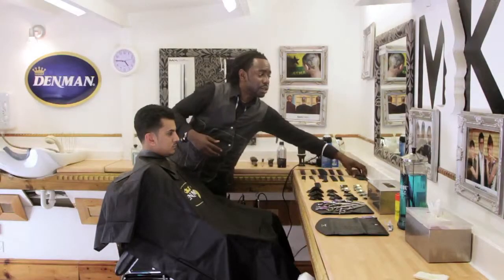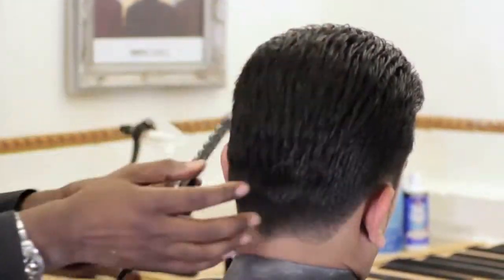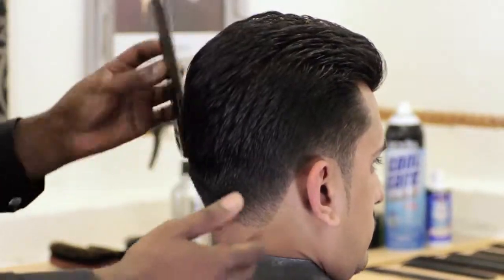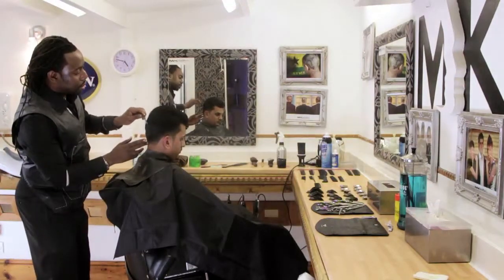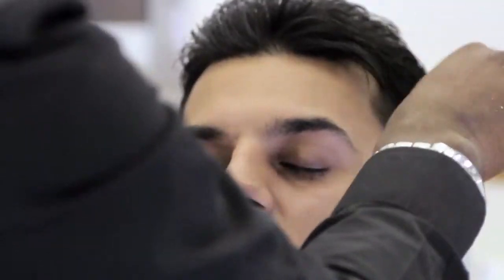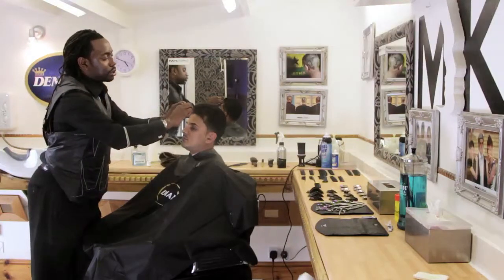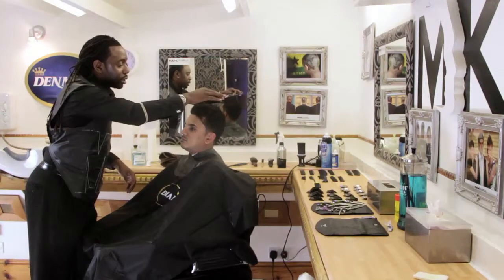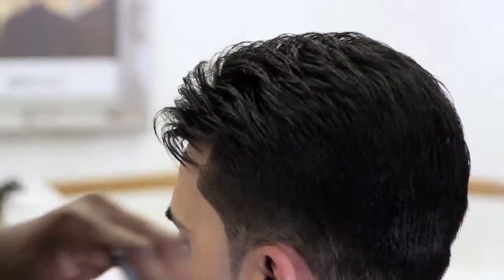How to Style Men's hair by MK / Barbering Training video (Get2ThePoint)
Styling and finishing hair on a long graduated cut.